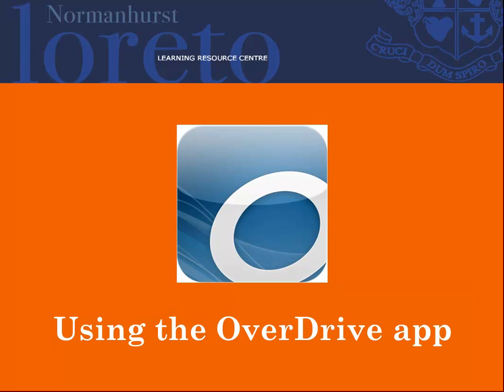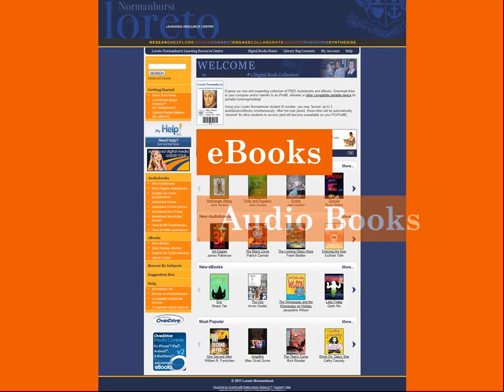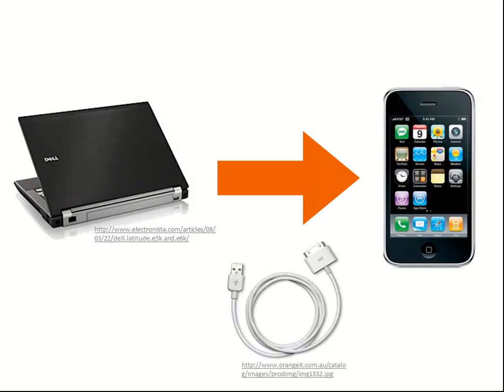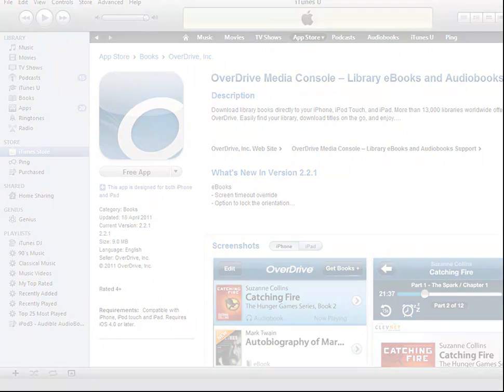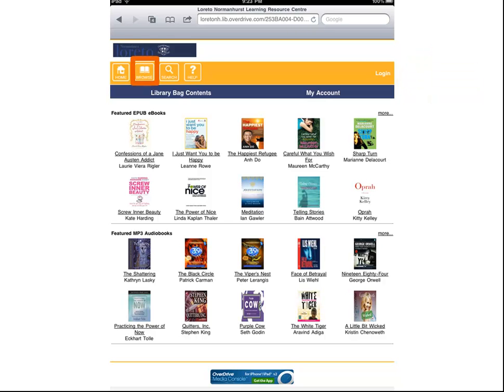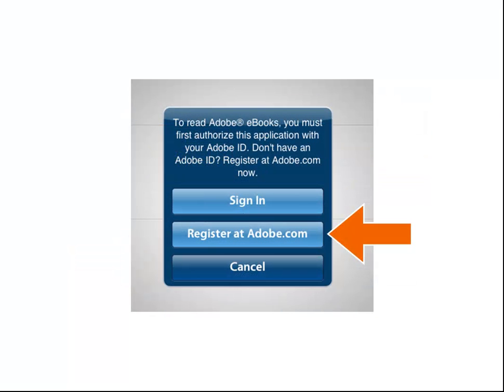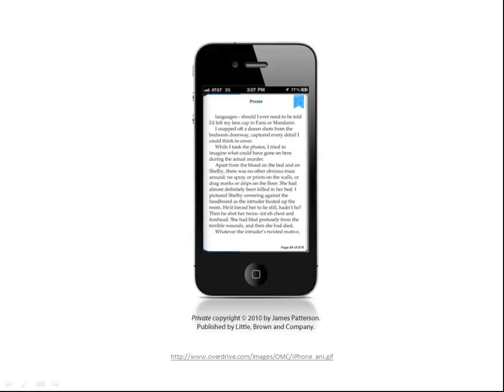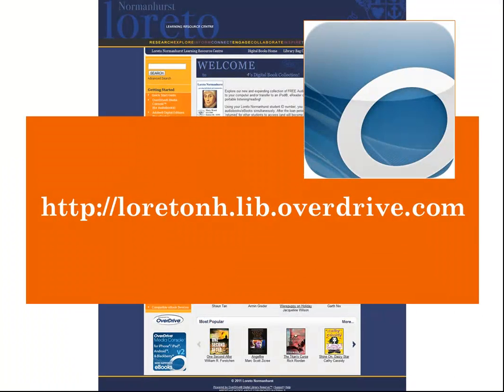Using the OverDrive App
This short tutorial explains the OverDrive Media Console app.
Install the app today to start downloading eBooks & Audio Books from Loreto Normanhurst's Learning Resource Centre.